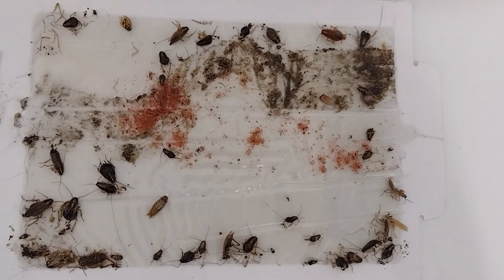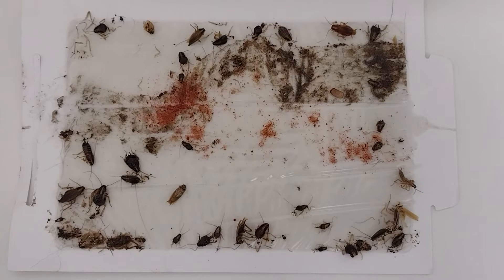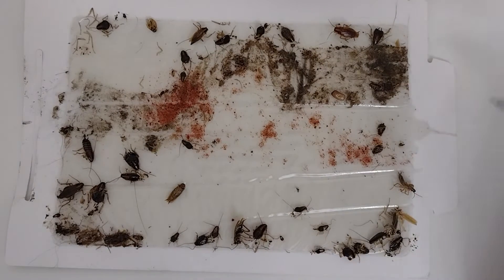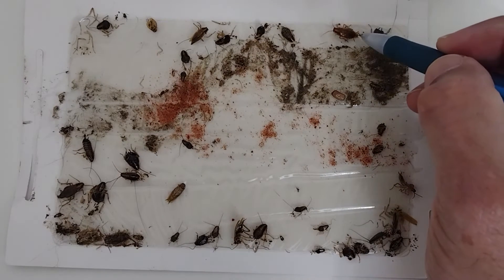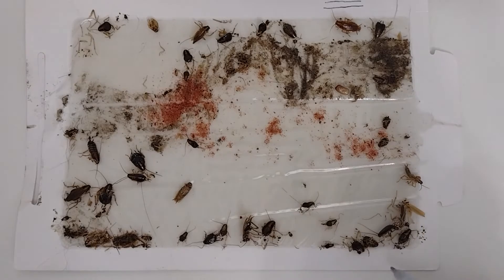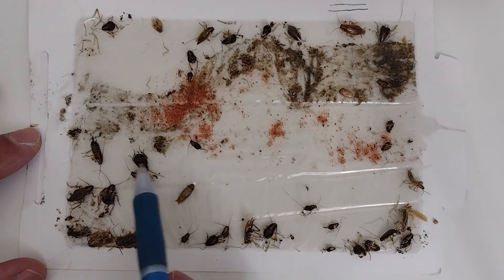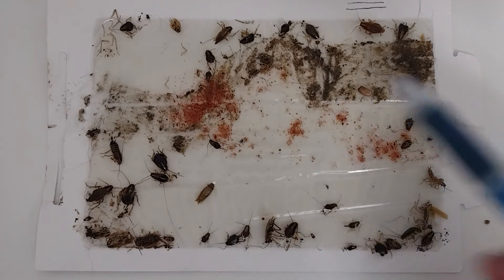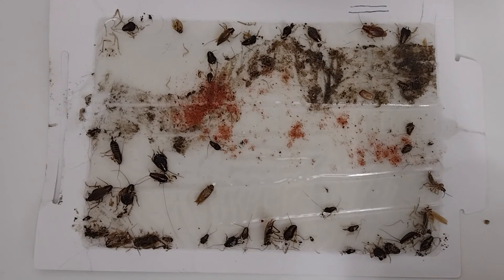How to Control German CockRoach Infestation With A One Time Roach Control Service? Here's The Truth!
Do you have a German roach infestation? Are you frustrated with the lack of control you have over these pesky critters? In this video, we'll reveal the truth about one time roach control services – is it really as effective as people make it out to be?

Before you spend your money on a one time roach control service, watch this video to find out if it's really worth it. We'll discuss the pros and cons of a one time roach control service, and talk about the realistic chances of success. If you're serious about getting rid of your German roaches, then you need to watch this video!

Find out if it is possible to control a German roach infestation with a one time roach control service on today's episode of the DIY Naturepest Podcast as  host and Integrated Pest Management Professional Franklin 'The Pestgeek' Hernandez shows how glue boards are placed under the refrigerator and stove to monitor the reduction of a German roach population. This one in particular was placed on a Friday and inspected on a Monday. Live nymphs are clearly visible. The purpose is to understand and determine the effectiveness of the control of this infestation. After 3 months of service, this board contains about 3 times less than on previous visits. Many customers insist on a one time service. This is not possible however and Franklin explains why through a brief overview of German roach biology. On this board, we see about 35 nymphs. Why is this important to take into account. The ratio of nymphs to adults is about 80/20. On this occasion, we see egg casing. The reality is we need about 3 visits to attain a dramatic decrease of the infestation. Franklin explains why. Watch the video!

German roaches are one of the most common types of roaches in the United States, and they can be a huge problem if not managed correctly. In this video, we'll discuss the facts about German roaches and how a one time service can help get rid of them.